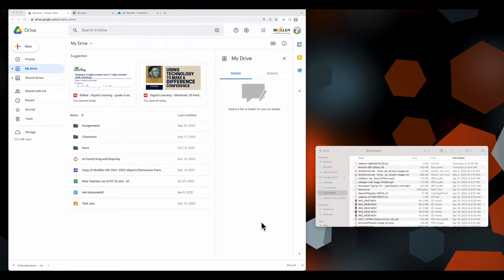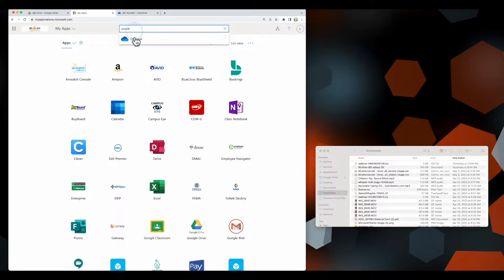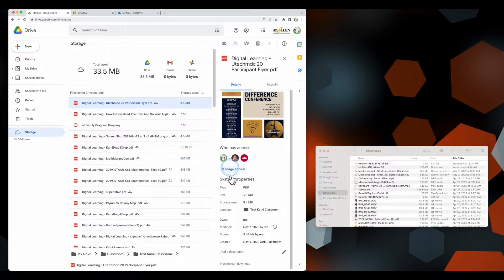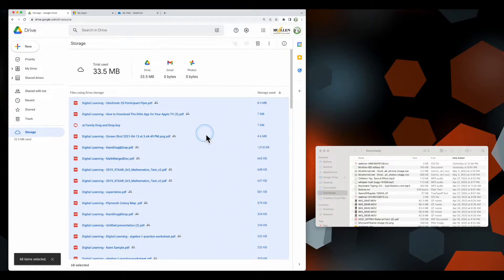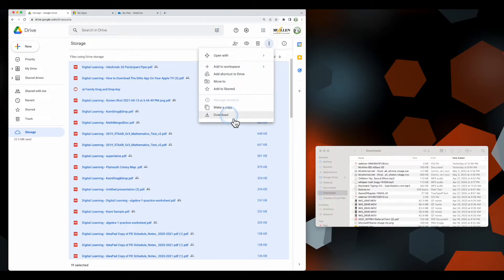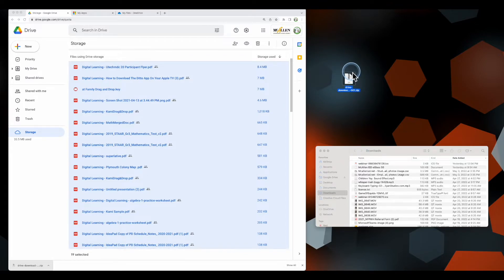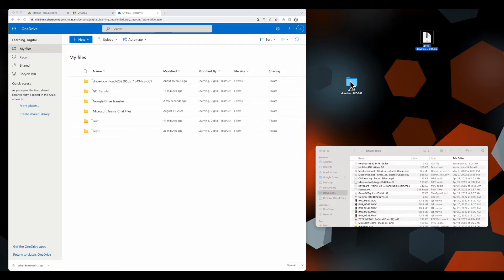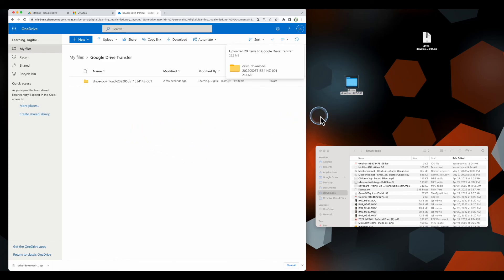Transfer Files from Google Drive to OneDrive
Check out these tips on moving files from Google Drive to OneDrive.